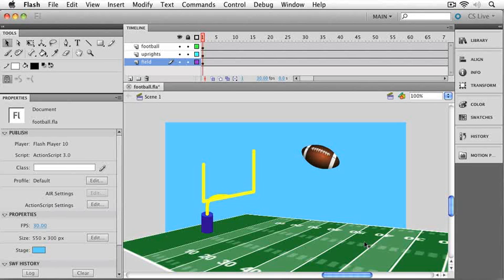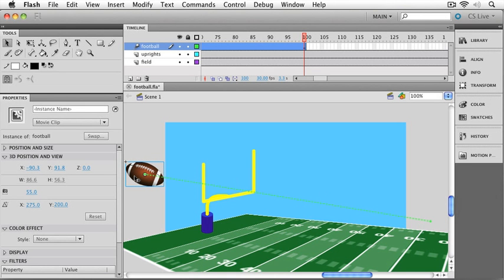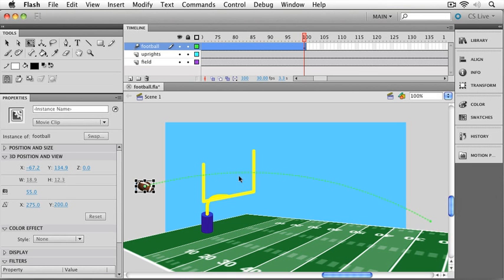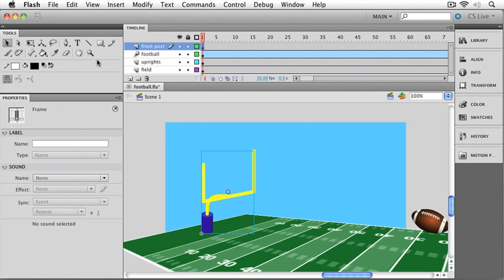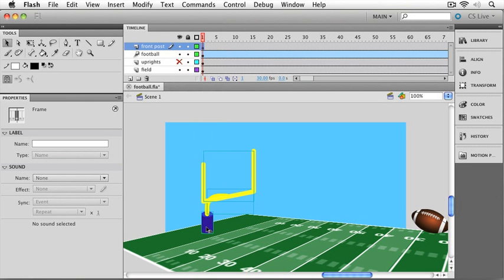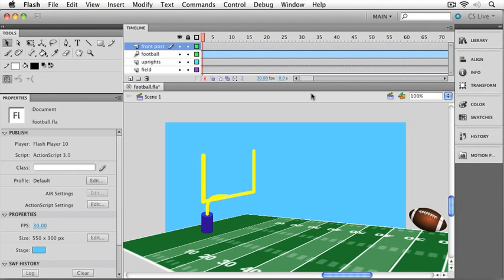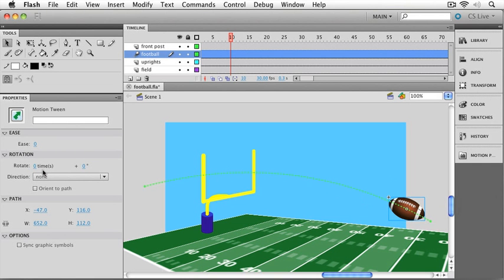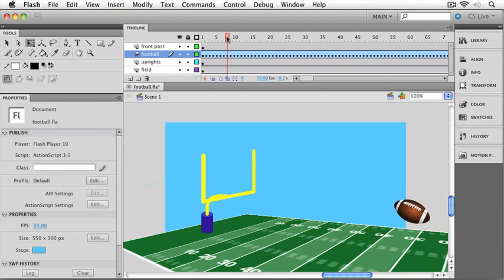Adobe Flash CS5 (Chapter 5 - Part2)